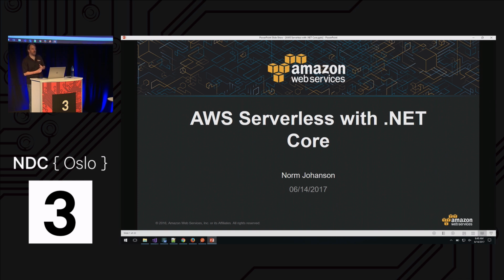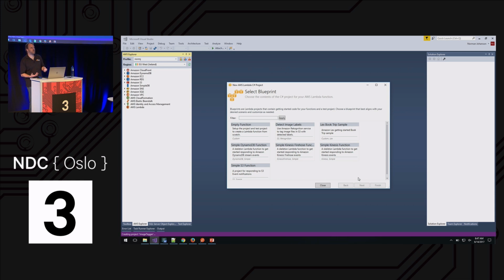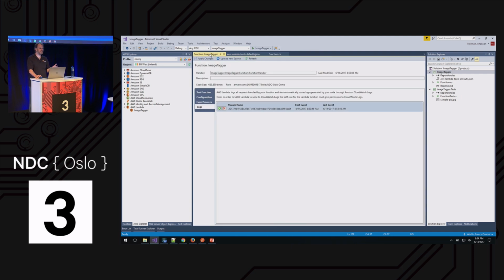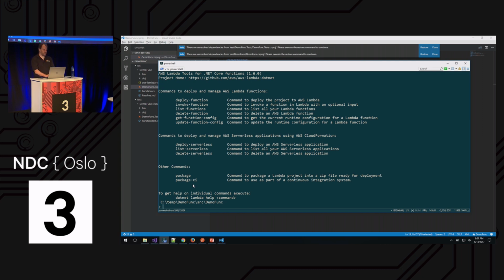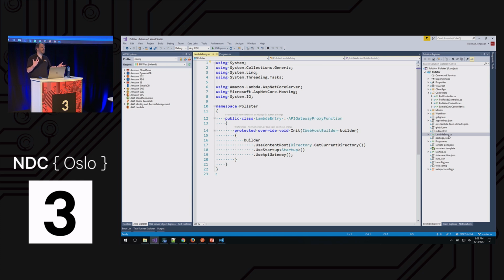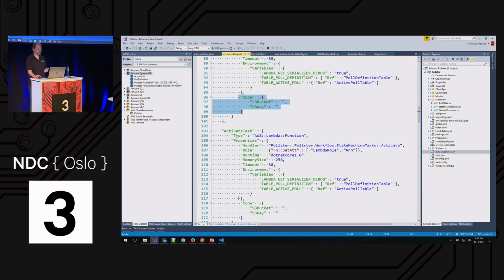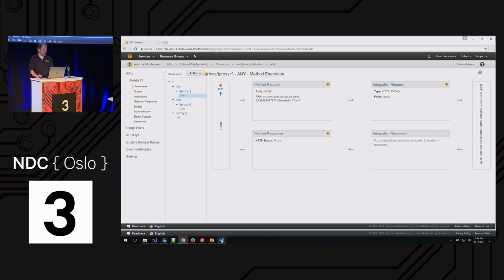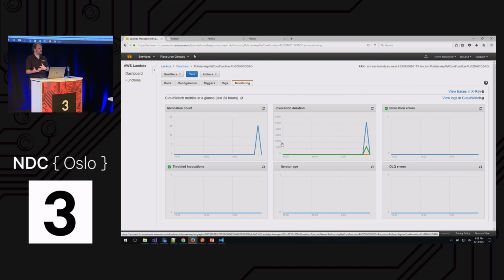AWS Serverless with .NET Core - Norm Johanson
The AWS Lambda service launched in November 2014 and ignited the Serverless architecture movement. The Serverless architecture can be used for large variety of applications, from mobile backends to event processing to workflow systems to Alexa skills. Last year Lambda added support for .NET Core bringing C# to the AWS Serverless architecture.

In this demo heavy talk you will learn how .NET fits in with the AWS Serverless architecture. And since Lambda support is based on the cross platform .NET Core you will see how you can develop C# Lambda functions in Visual Studio and Visual Studio Code on non-windows platforms.